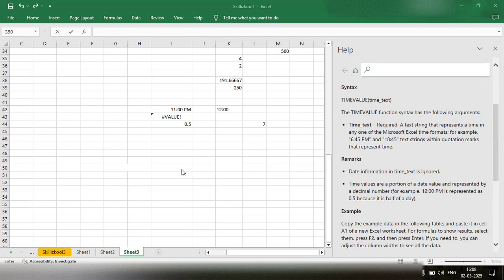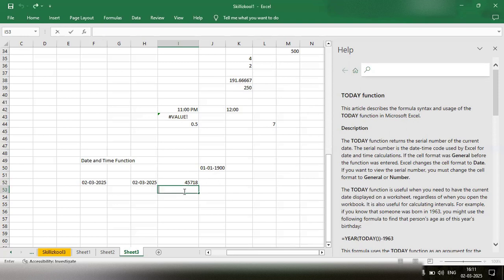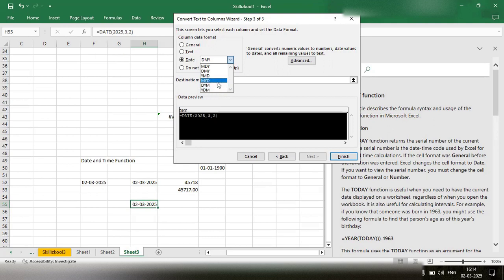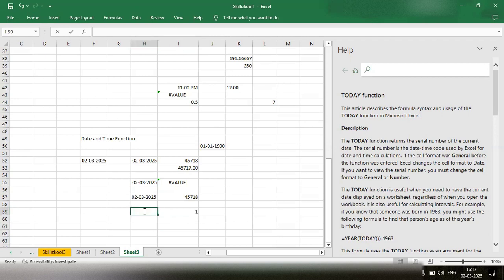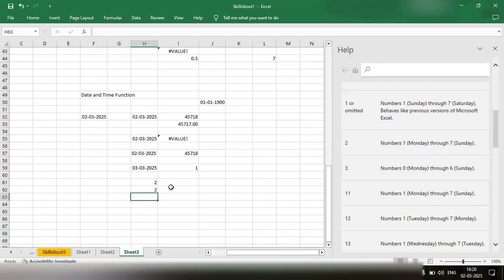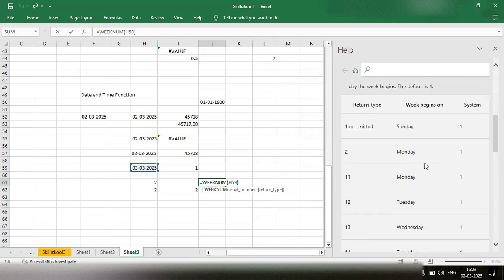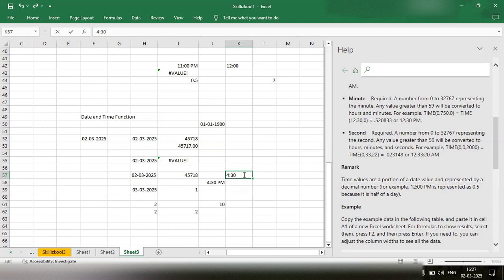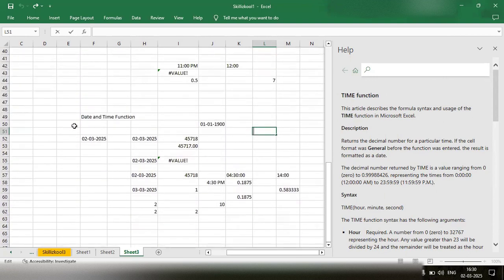Excel Tutorial for Beginners - Part 12 | Date & Time Functions | Skill Izkool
Topic Discussed: Data and Time Functions

Time stamps:

[00:04]-[00:26] Introduction to date and time functions.
[00:26]-[01:32] TODAY function for current date.
[01:32]-[02:58] Serial numbers for dates in Excel.
[02:58]-[04:45] DATE function and formats.
[04:45]-[06:41] Converting date formats with "Text to Columns".
[06:41]-[07:57] DATEVALUE function for text dates.
[07:57]-[09:47] WEEKDAY function basics.
[09:47]-[11:00] Return types in WEEKDAY.
[11:00]-[12:08] Week start options in WEEKDAY.
[12:08]-[15:06] WEEKNUM function for week numbers.
[15:06]-[16:28] Return types in WEEKNUM.
[16:28]-[17:19] TIME function basics.
[17:19]-[19:05] TIMEVALUE function for text time.